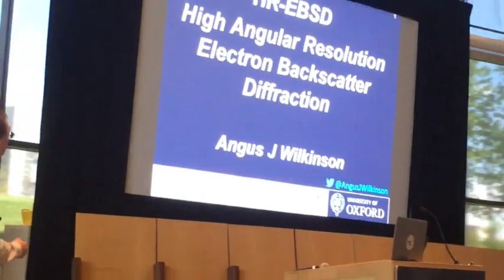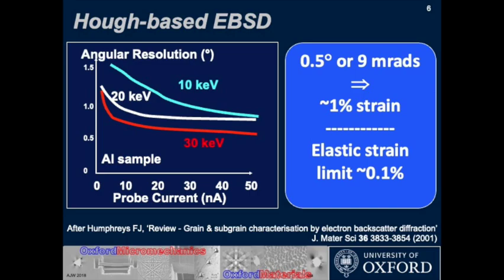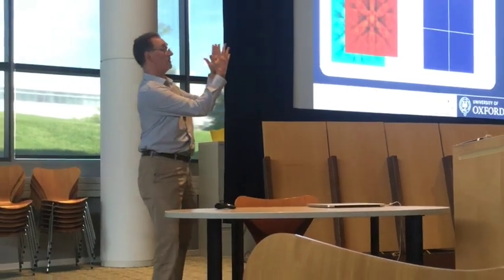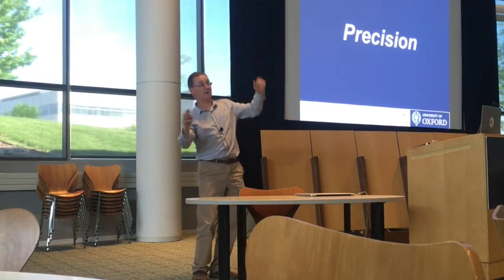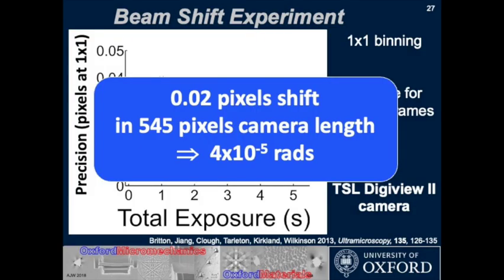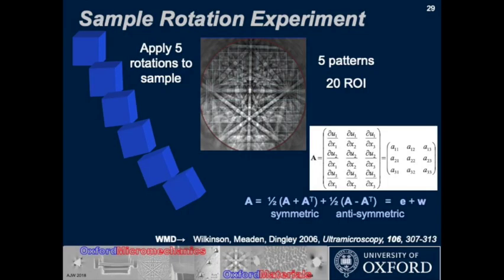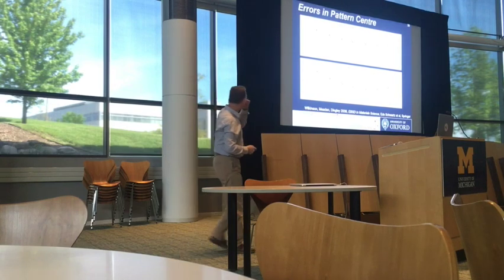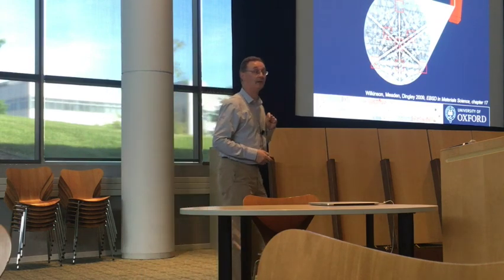Part 1: Fundamentals of HR-EBSD with Professor Angus Wilkinson, Oxford University.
Professor Angus Wilkinson of Oxford University compares conventional EBSD with High Resolution EBSD, cross-correlation and the motivation behind developing the technique. In later videos he will cover applications of HR EBSD in strain measurement, selecting zero strain references, GND's and Remapping.